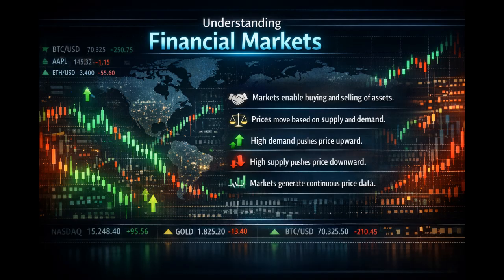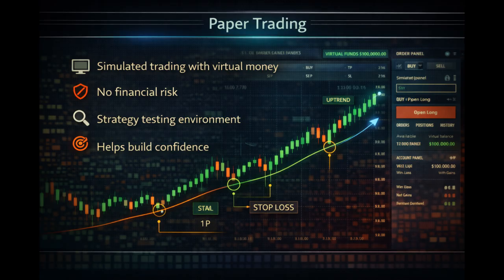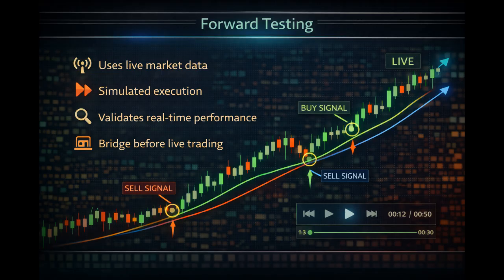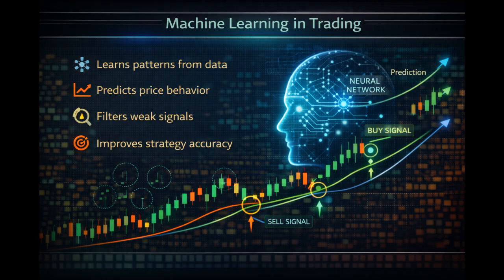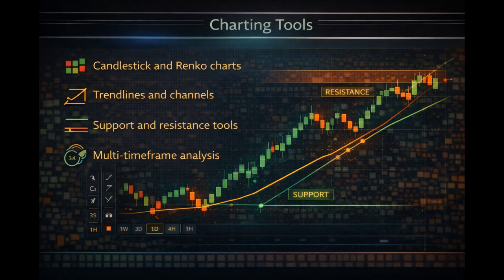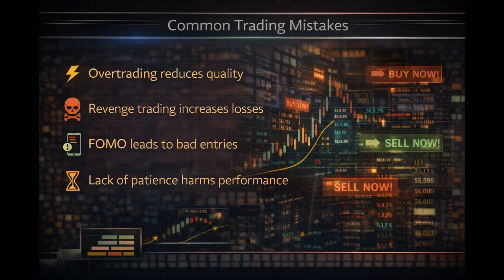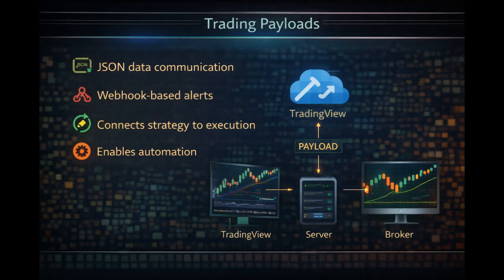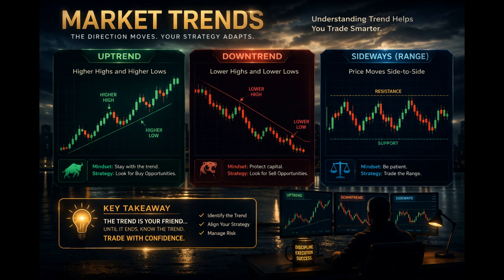Complete Trading Course for Beginners to Advanced | Renko Charts, Algo Trading, Risk Management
Learn trading from scratch to advanced level with this complete visual trading course designed for beginners, intermediate traders, and professionals.

In this video, you will understand how financial markets work, different types of trading, candlestick charts, Renko charts, and key trading concepts used by successful traders. We also cover risk management, trading psychology, algorithmic trading, machine learning in trading, and real-world trading workflows using TradingView and webhook automation.

This video is designed using cinematic trading slides with clear visual explanations, making it perfect for step-by-step learning and concept clarity.

🔹 What you will learn:
• Basics of financial markets and trading terminology
• Types of trading: scalping, intraday, swing, positional
• Candlestick vs Renko charts (advantages and limitations)
• Market structure, support & resistance, trendlines
• Moving averages and trade confirmation techniques
• Risk management (Stop Loss, Take Profit, Position sizing)
• Backtesting, forward testing, and paper trading
• Algorithmic trading and webhook payload execution
• Machine learning applications in trading
• Trading psychology and common mistakes to avoid

📊 This video is ideal for:
Beginner traders, aspiring algo traders, TradingView users, and anyone looking to build a structured trading learning path.

🚀 Whether you want to trade manually or automate strategies, this video gives you a complete roadmap.